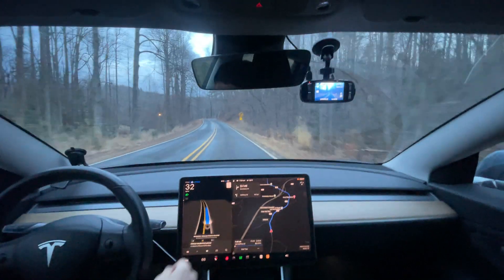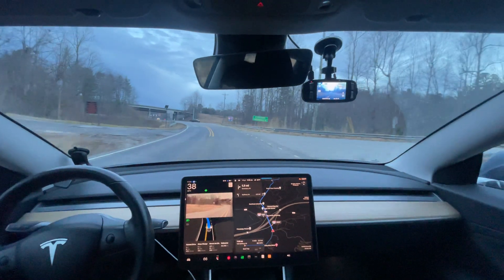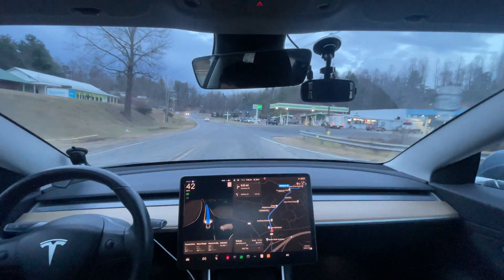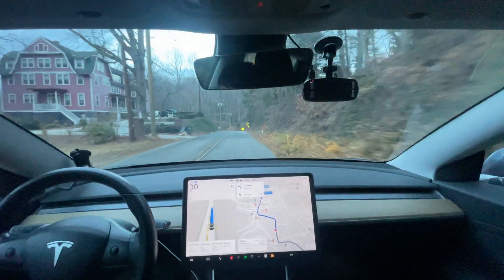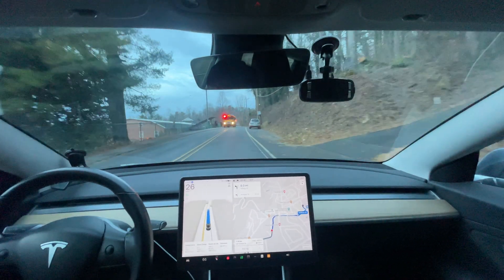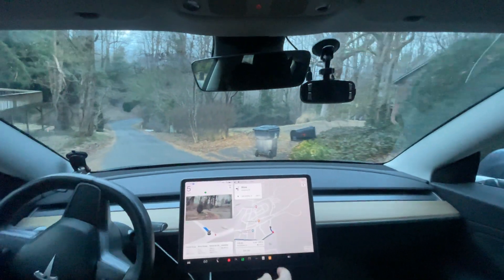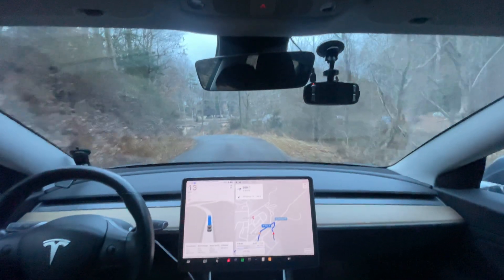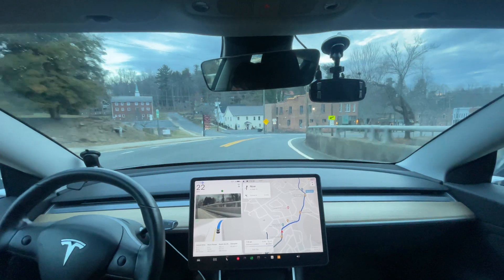Tesla FSD 12.6.2 Meets A Stopped School Bus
This is Tesla Full Self Driving on Hardware 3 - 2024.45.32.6 / FSD Beta 12.6.2

Chapters:
0:00
3:46 School Bus - Disengagement 1
7:47 Improvement - slowing down sooner for speed limit change